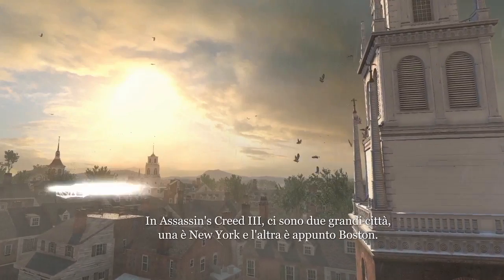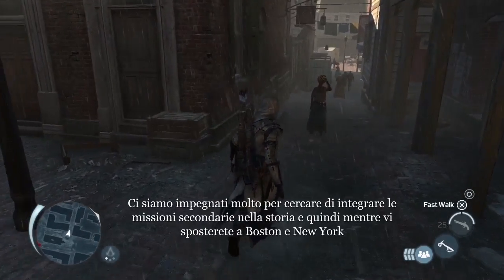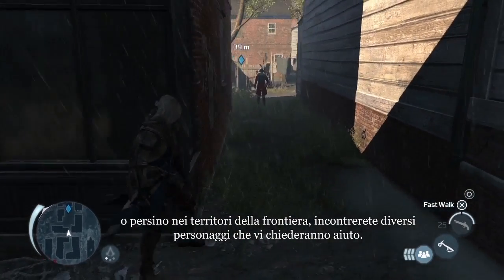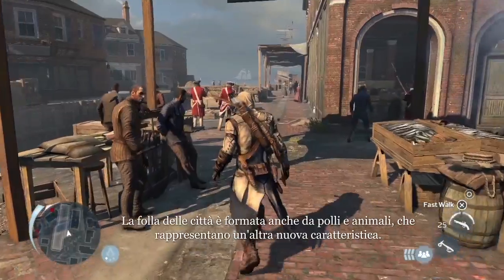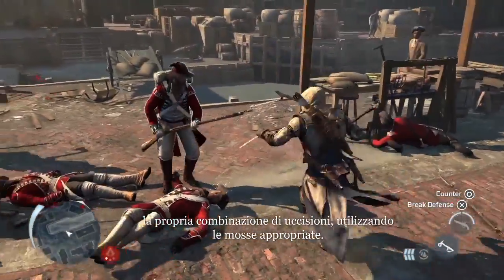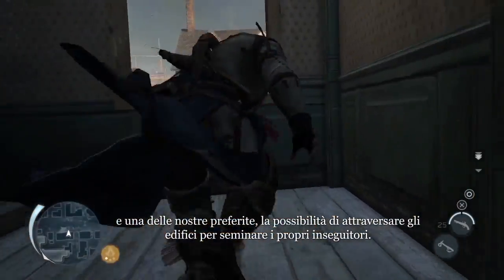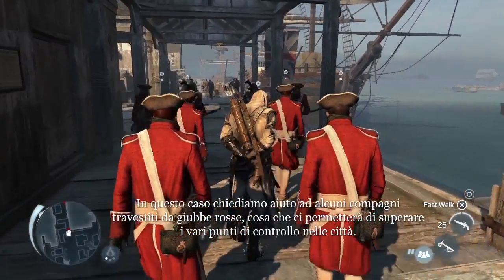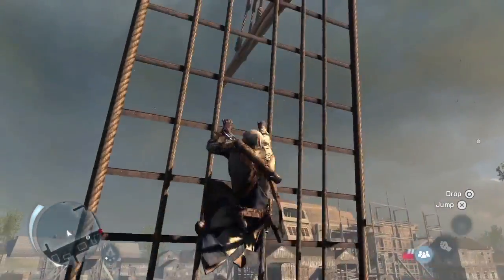Assassins Creed 3 Boston Walkthrough Commented It 1